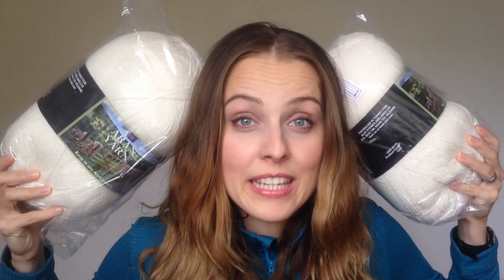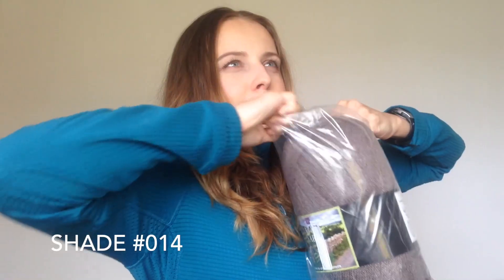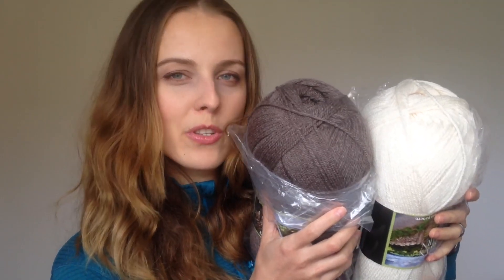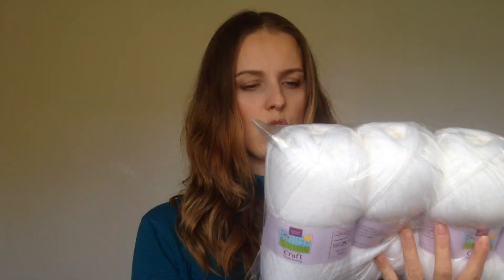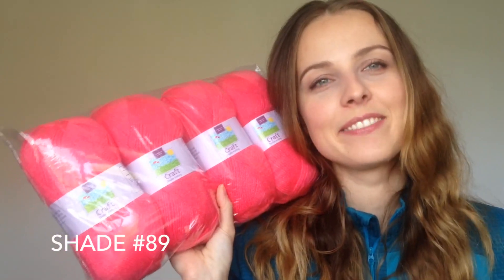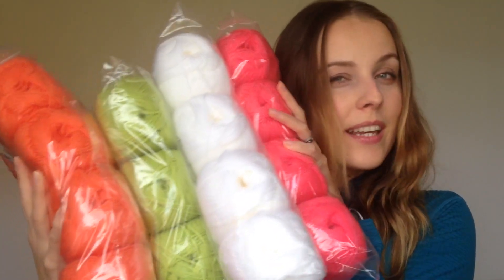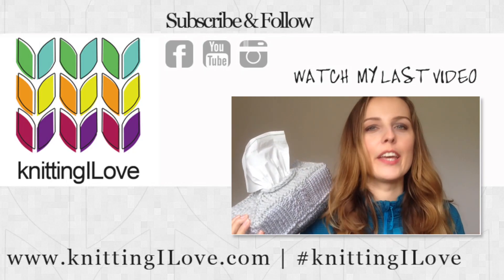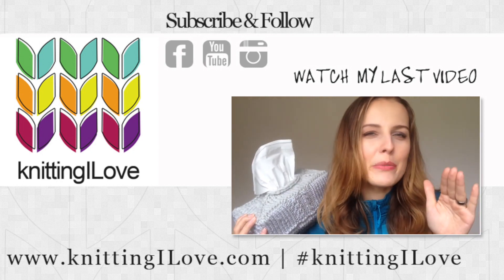Aldi Yarn Craft Knit - SHOPPING | knittingILove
I bought 3.2kg of YARN !!! Lately, I am spending more than I am knitting. It has to change, no worries it will. No worries, my wallet is like an onion, when I open it I cry. Here I am announcing bankruptcy :)

I hope I helped you with this video in case you would like to see colours of this brand CRAFT YARN.Before I went to Aldi I did my research and could not find a good video or images on google. Therefore, here I am, overwhelmed by all that yarn.

- have you ever used Aldi's yarn?
- if you did what did you make?
- how would you mix the colours that I bought or you would not mix them at all?

MUSIC

» West Precinct (iMovie)